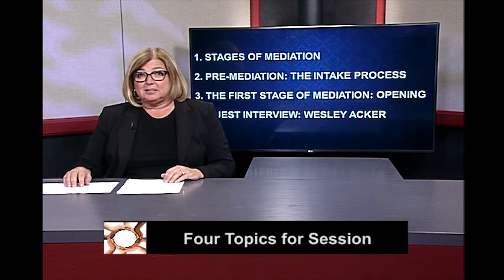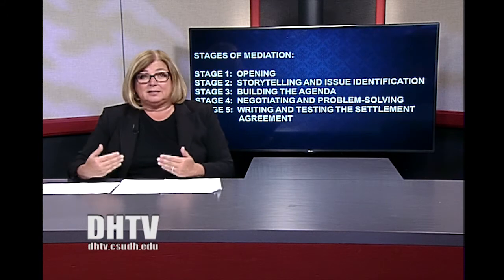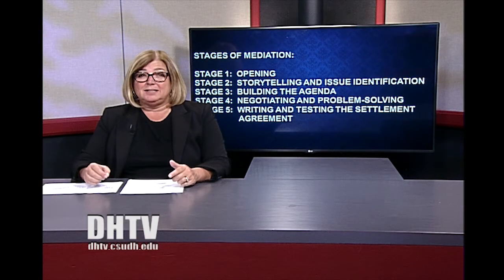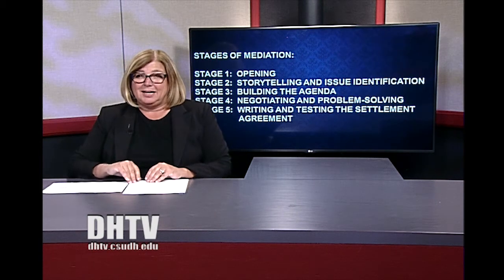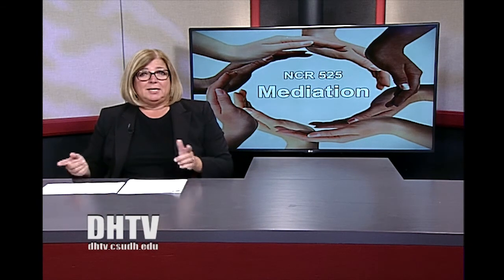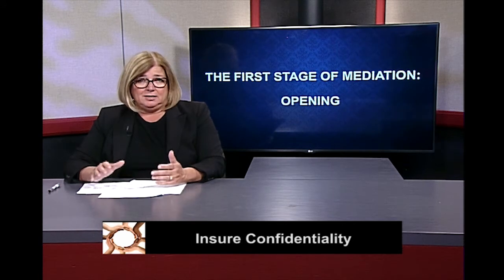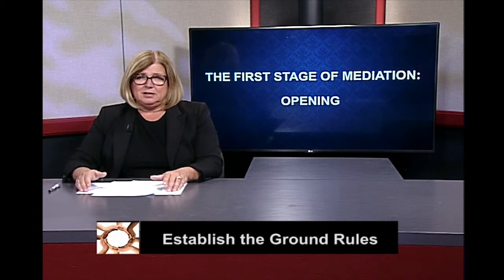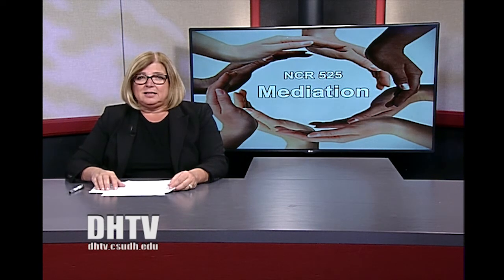NCR525: Mediation Session 02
Theory and skills including requirements for certification under the California Dispute Resolution Programs Act, especially agreement procedures, case development, consensus building, issue framing and prioritizing, orientations toward conflict, and record keeping.